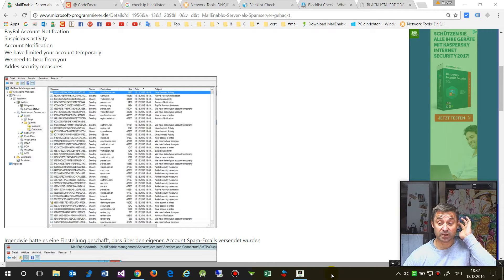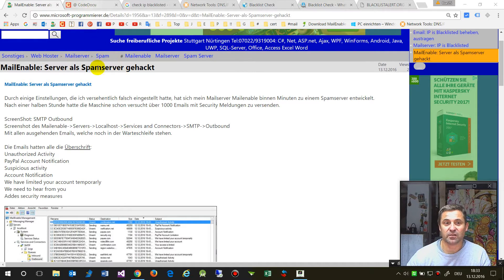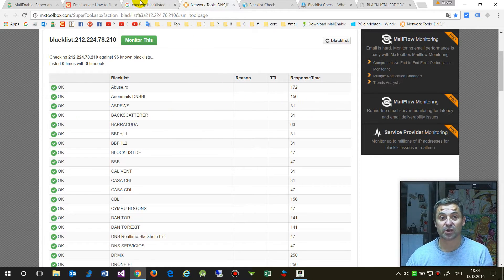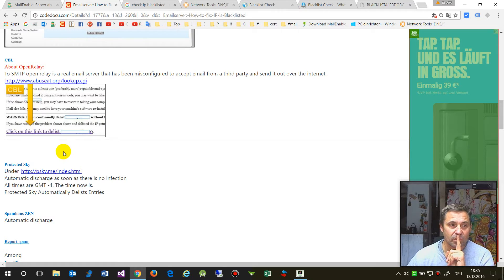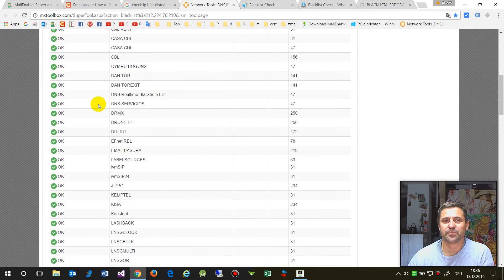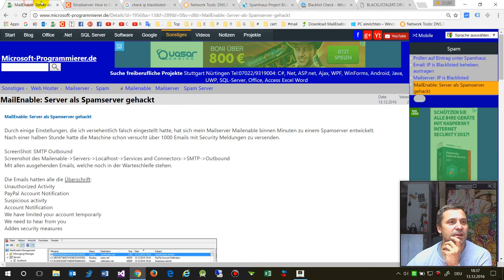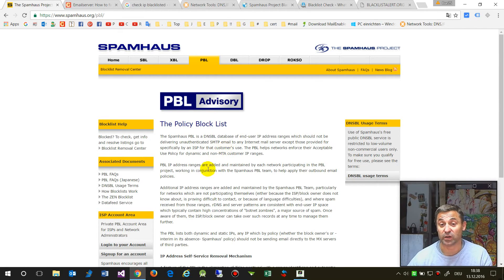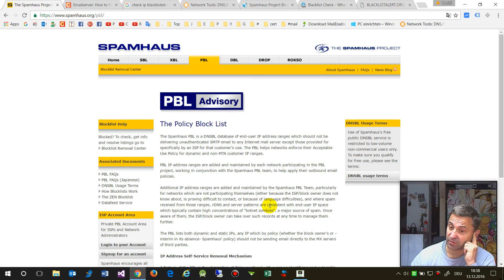Check IP in Spam Blacklist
How to remove entries from Blacklist
how to find if the mailserver is listed in a DNS Blacklist
Blacklist
DNSBL
Spam Spamserver Spam Protect